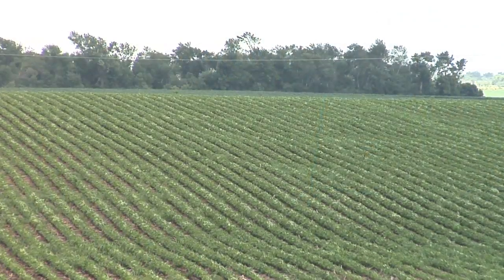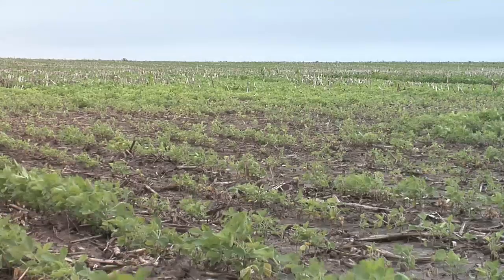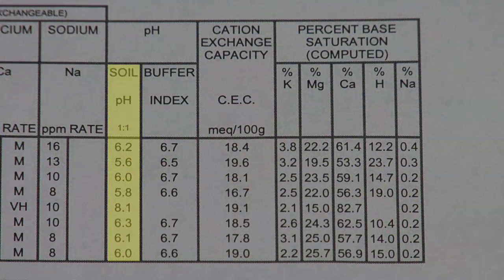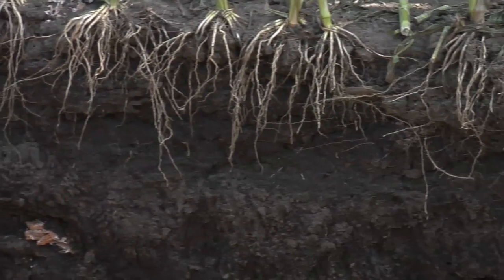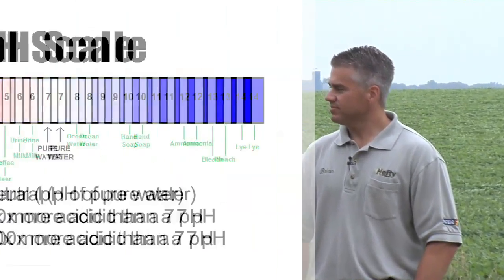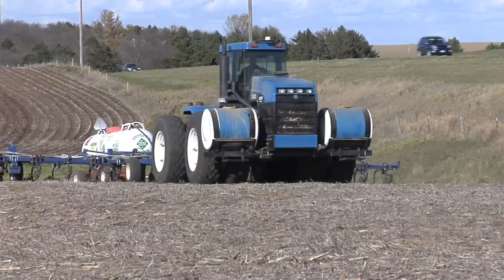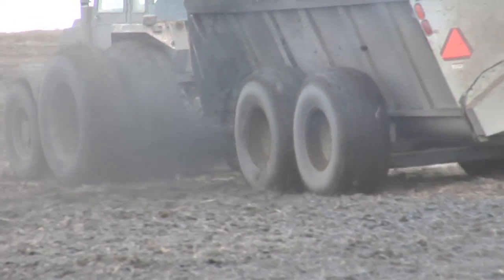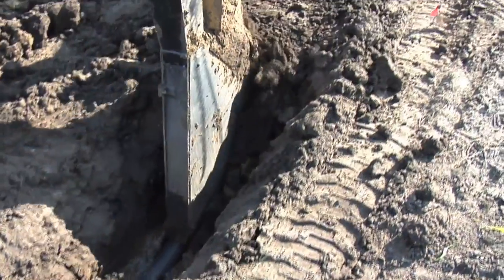Soil pH (From Ag PhD #592 8/9/09)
Brian & Darren go over the importance of knowing your soil's pH level.